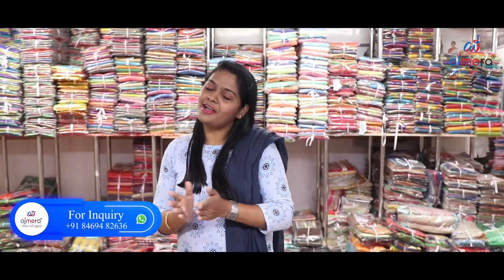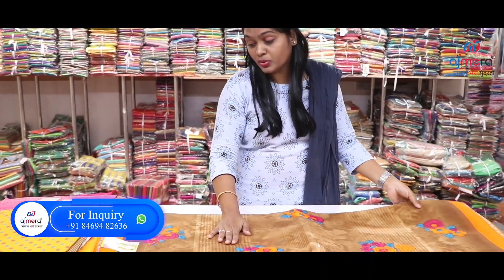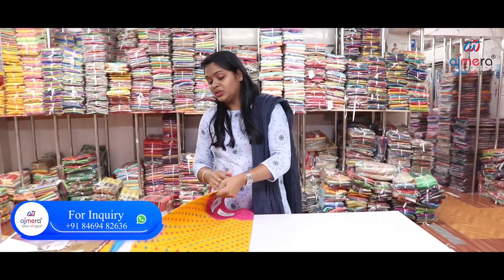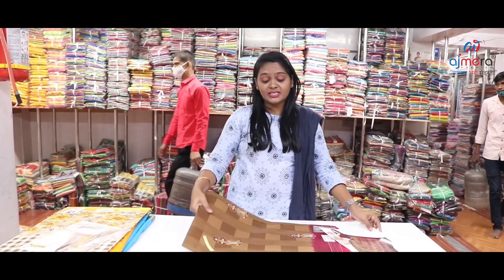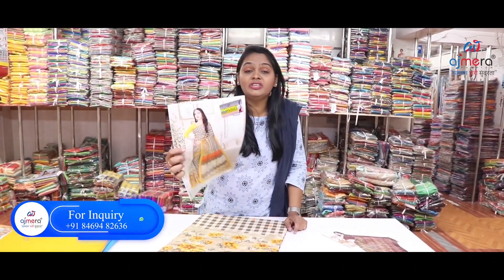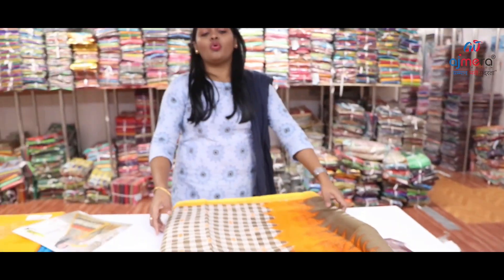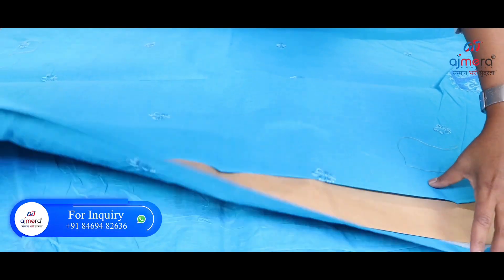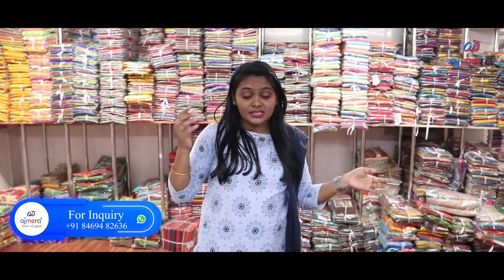Cheap & Best Latest Summer Cotton Sarees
Ajmera Fashion.